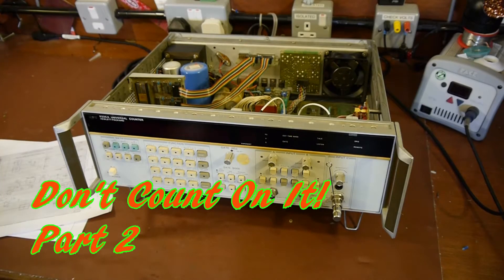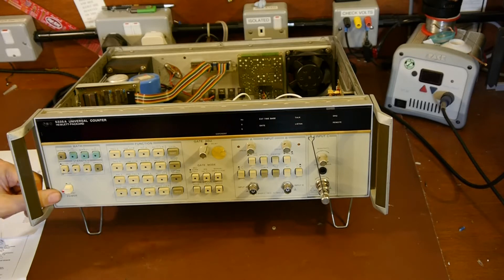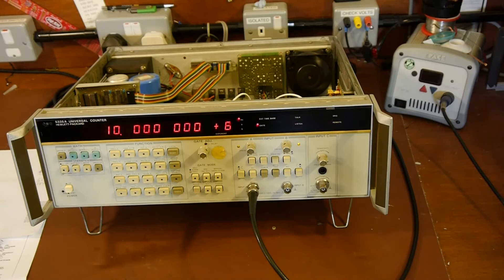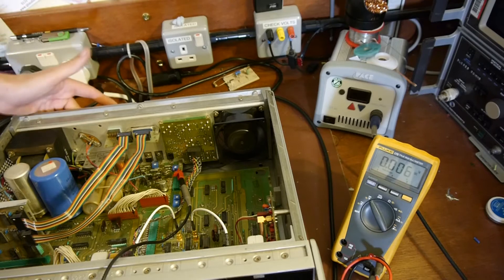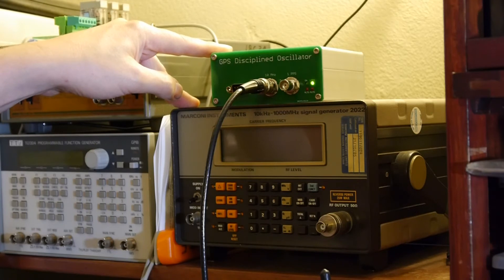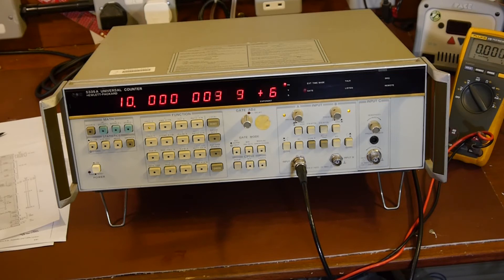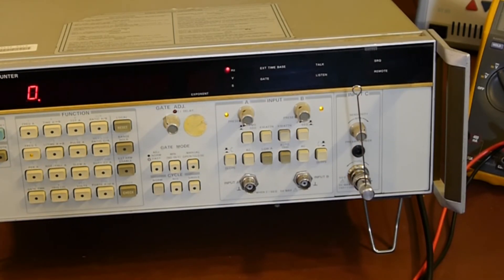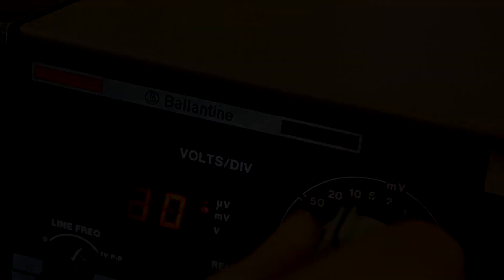HP5335A Part 2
First power up test of the universal frequency counter.  In this video we check the new power regulators and use a GPS disciplined oscilator to check the frequency accuracy.

A GPS clock, or GPS disciplined oscillator (GPSDO), is a combination of a GPS receiver and a high-quality, stable oscillator such as a quartz or rubidium oscillator whose output is controlled to agree with the signals broadcast by GPS and GNSS satellites.

GPSDOs work well as a source of timing because the satellite time signals must be accurate in order to provide positional accuracy for GPS in navigation. These signals are accurate to nanoseconds and provide a good reference for timing applications.